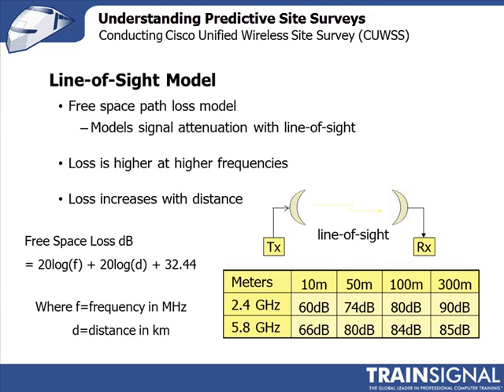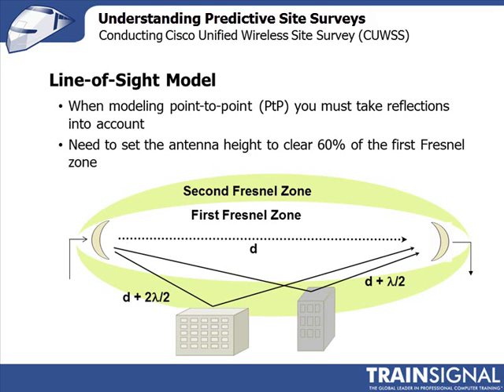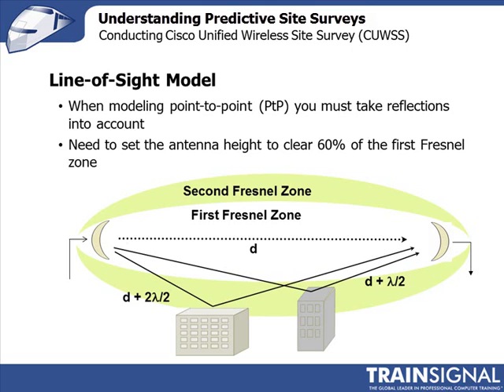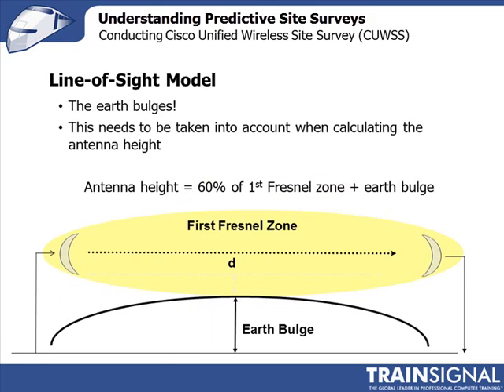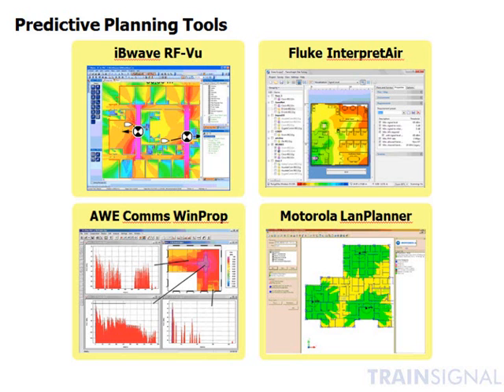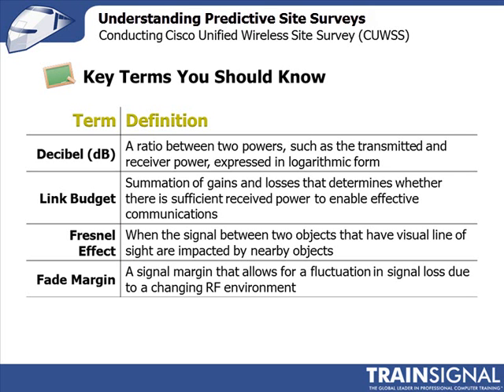Lesson 07.3-Understanding Predictive Site Surveys